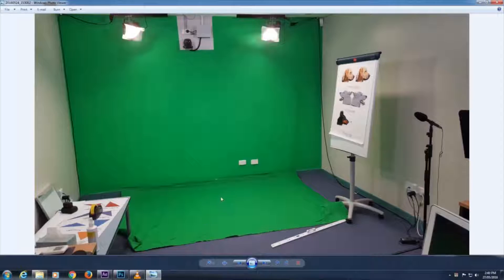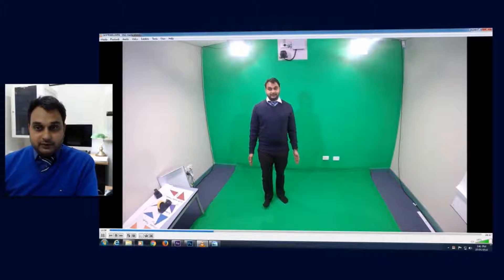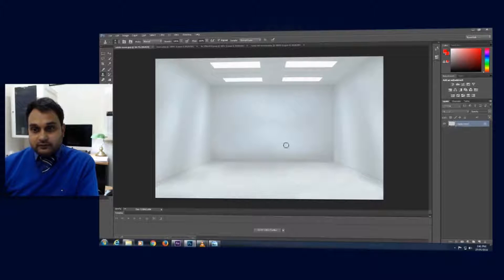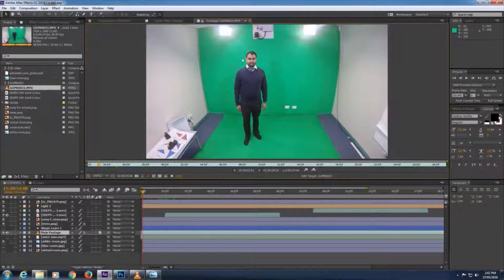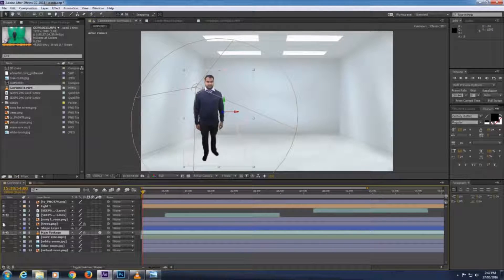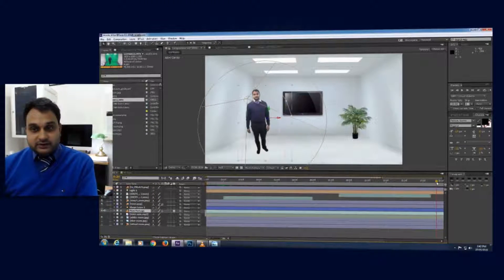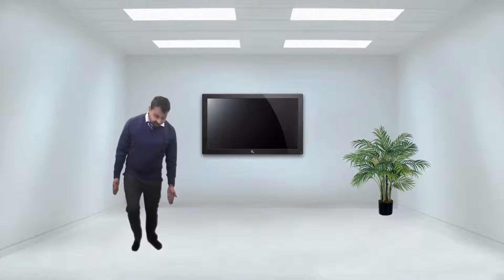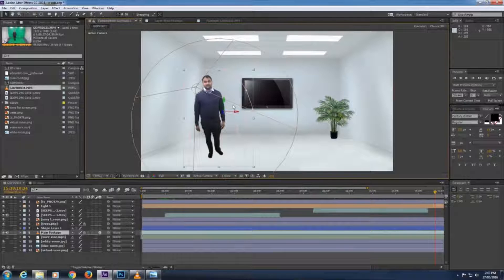VFX Virtual Room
A simple technique that shows use of VFX, Green Screen Chroma Key to create a virtual set/room with some animations.
The video is not intended to provide training on how to create it but just a walk through that provides viewers an understanding of basis VFX.